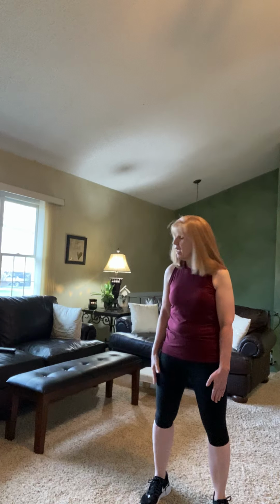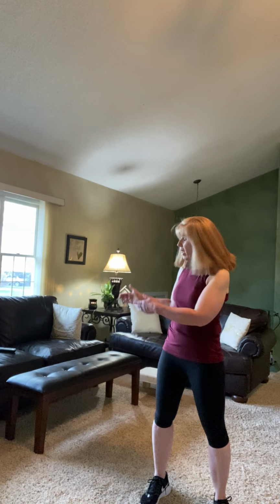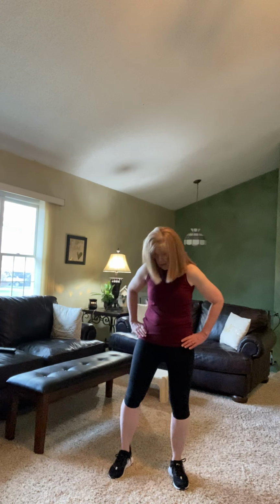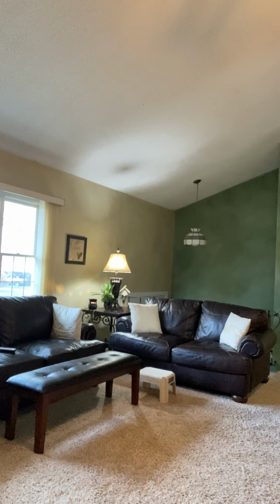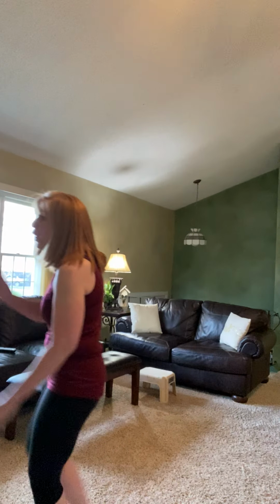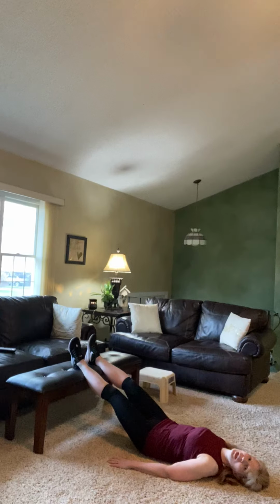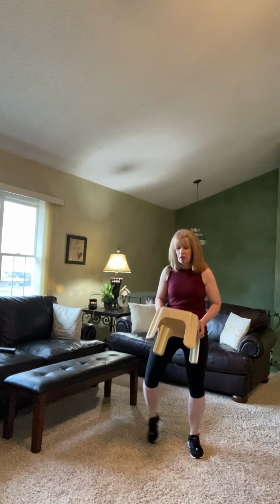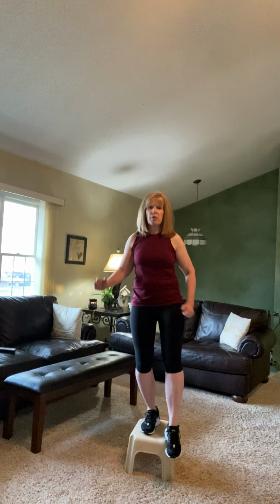No equipment lower body workout with Debbie